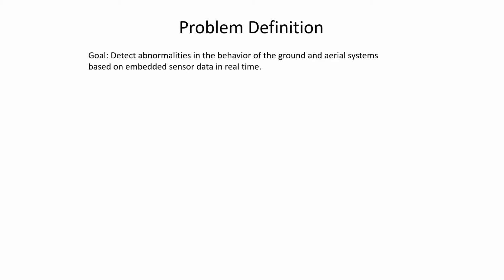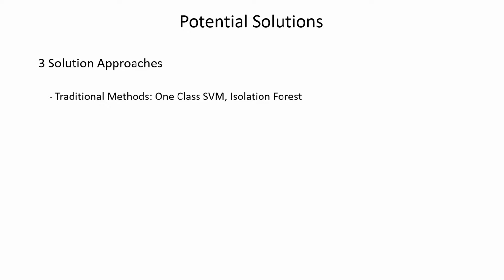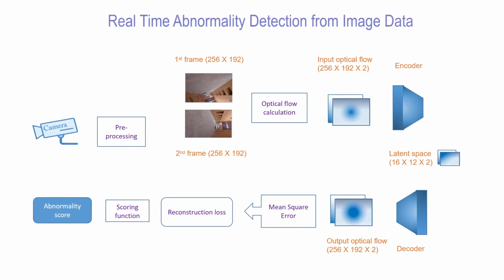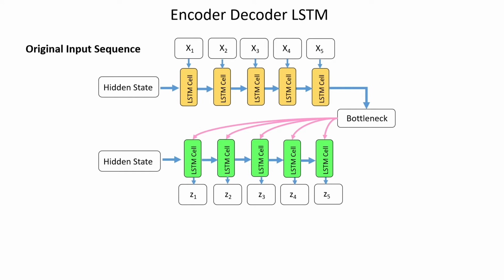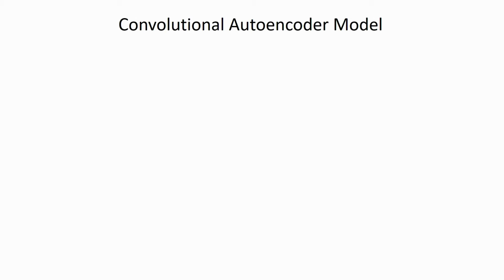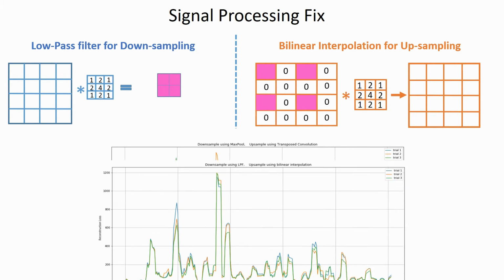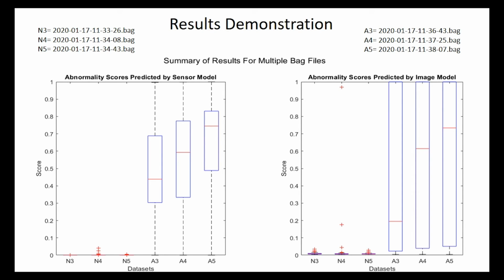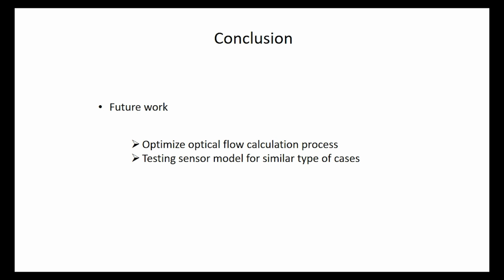Sp Cup 2020:BUET Andromeda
Final video presentation of "SP CUP 2020 Challenge".